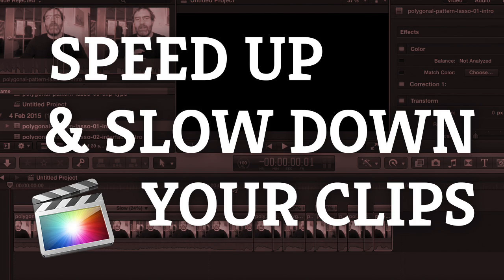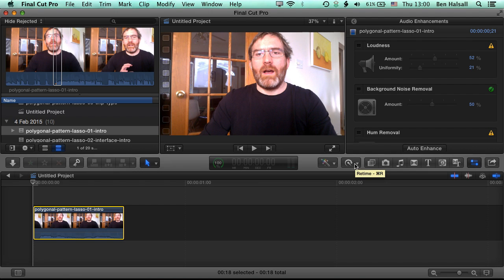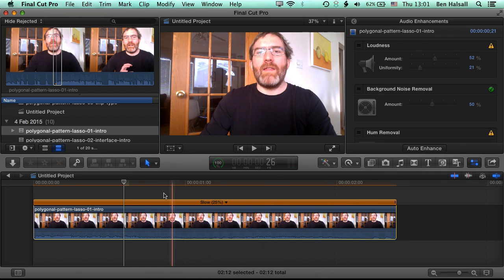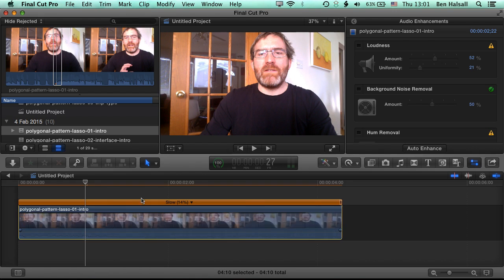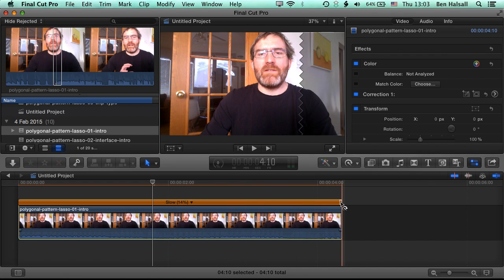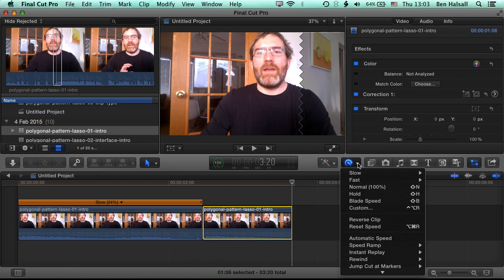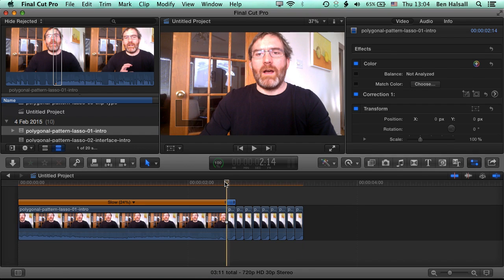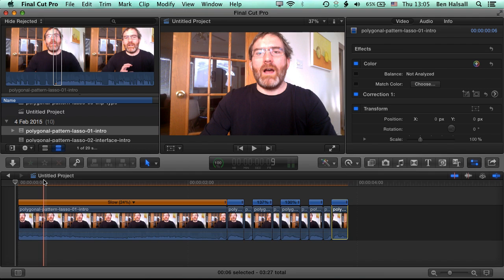Final Cut Pro X: Speed Up and Slow Down Your Clips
Learn how to speed up and slow down your clips on the Final Cut Pro timeline. This tutorial takes you through the key steps in for making speed adjustments.